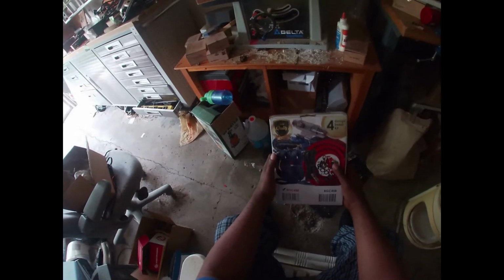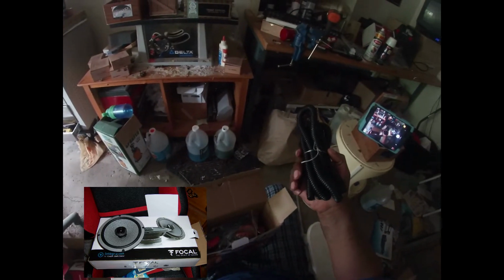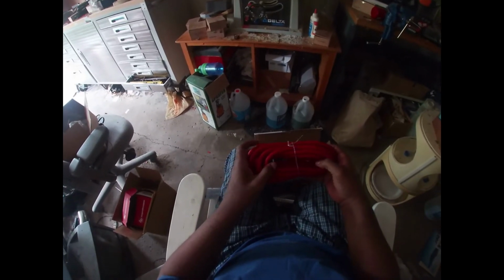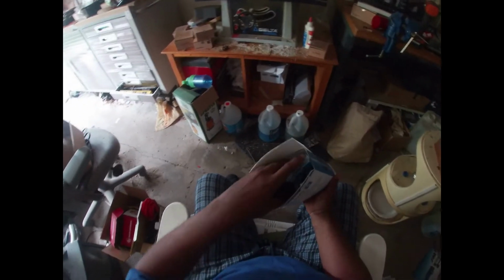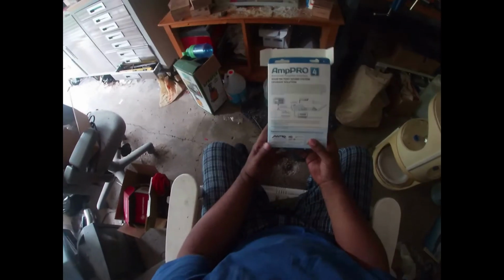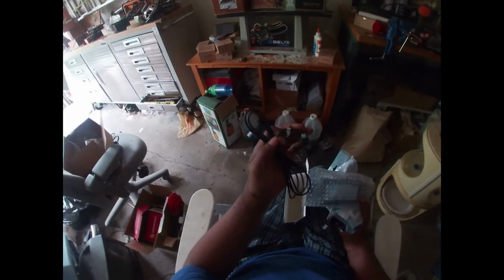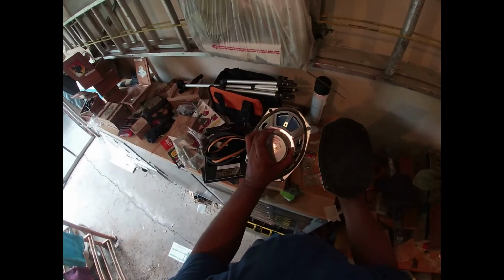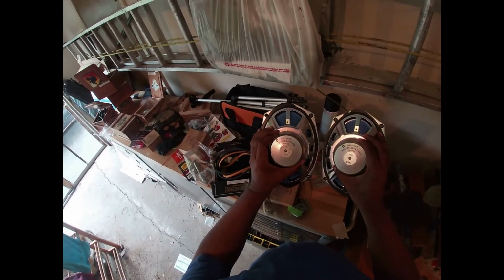amp wiring for "Ram2019"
new wiring kit for upgrading the stock wiring that comes in the "Alpine or HK"ram.